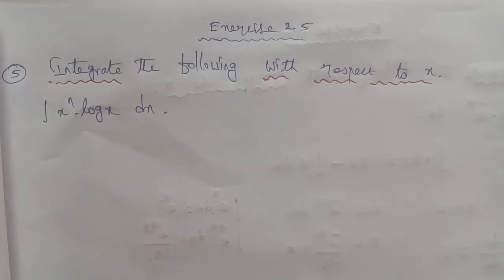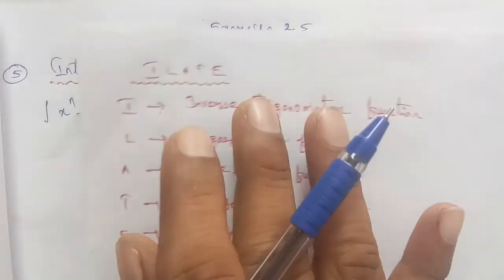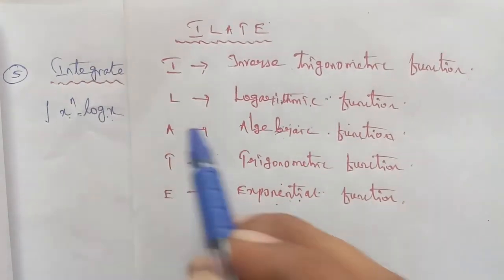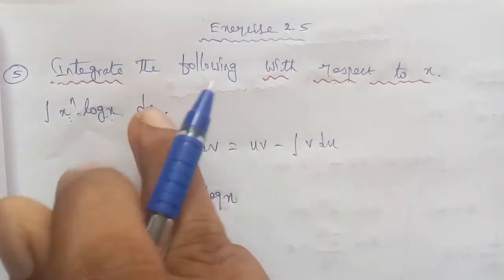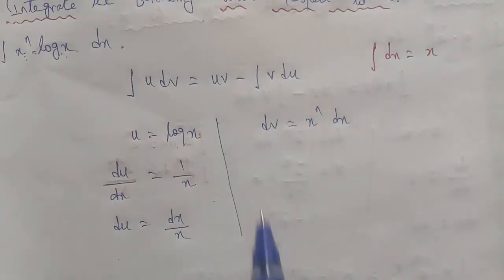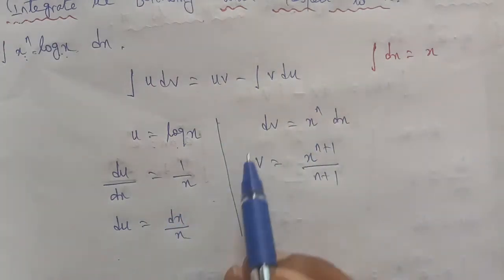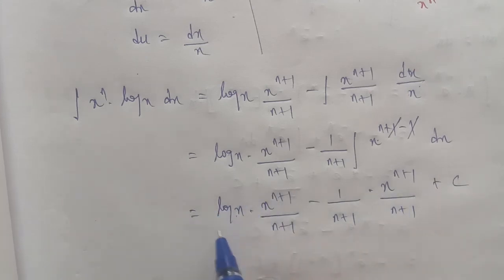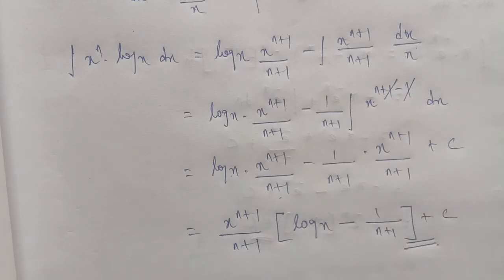TN 12th business maths chapter 2 exercise 2.5 question number 5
Chapter 2 lntegral calculus -1 exercise 2.5 question number 5